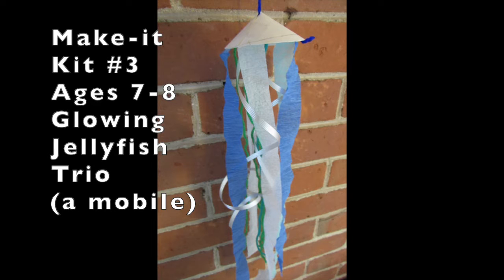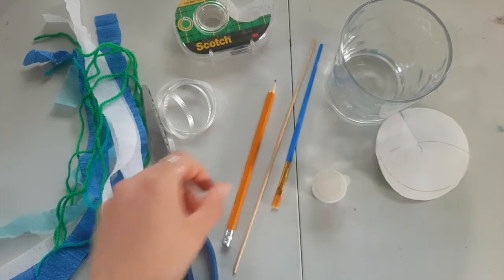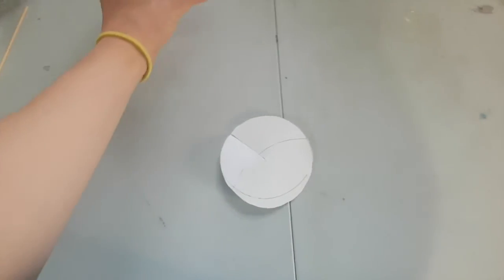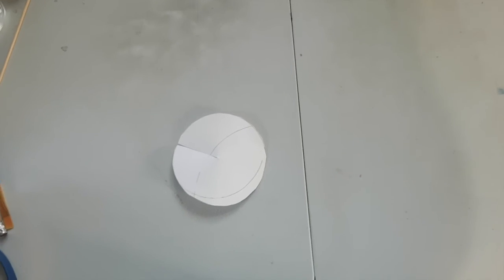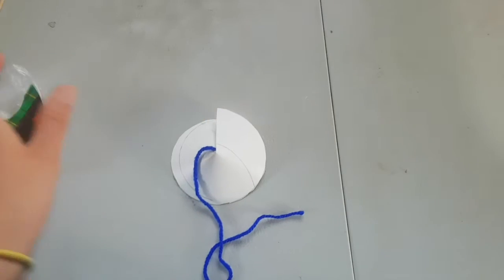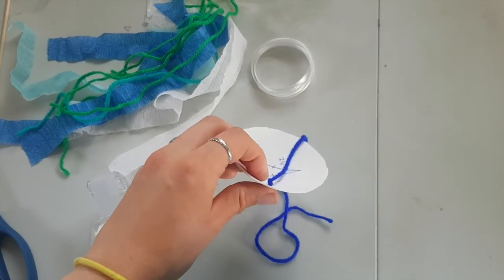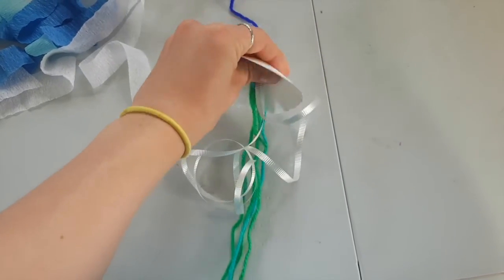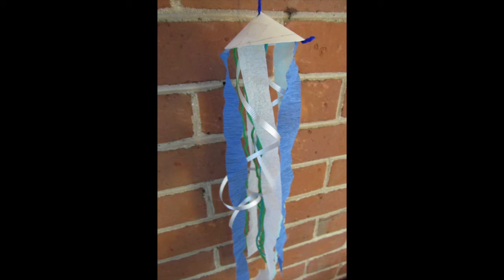Jellyfish ages 7 8 week 3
Posted by Mississippi Mills Public Library (Almonte & Pakenham, Ontario CA)